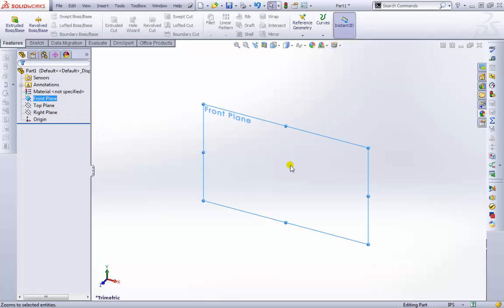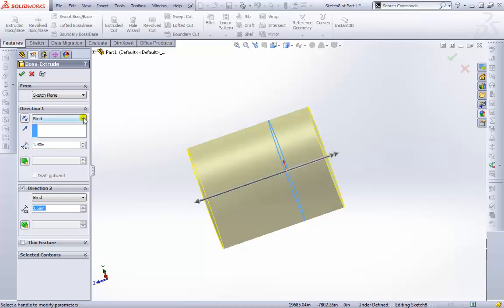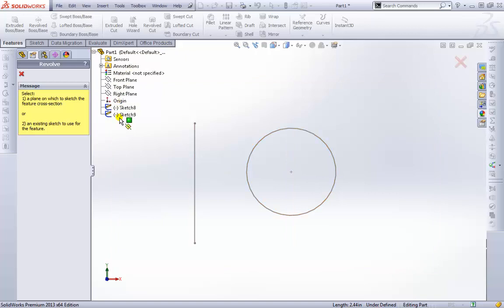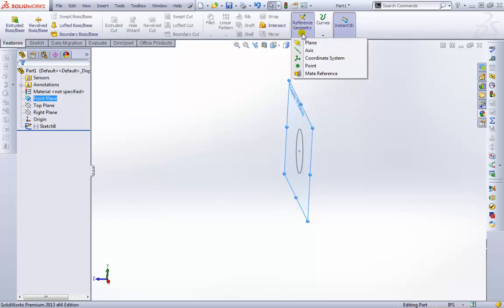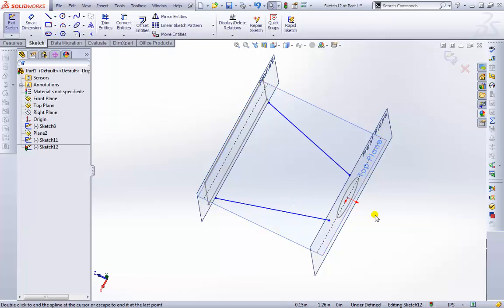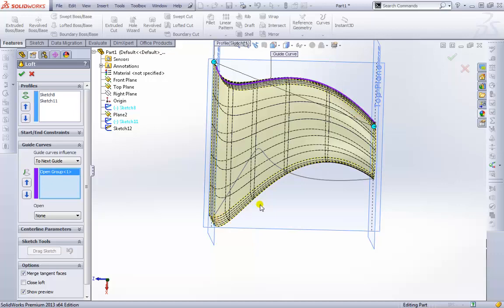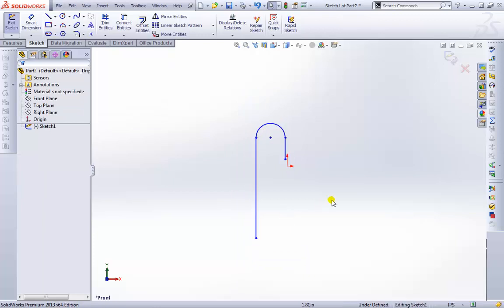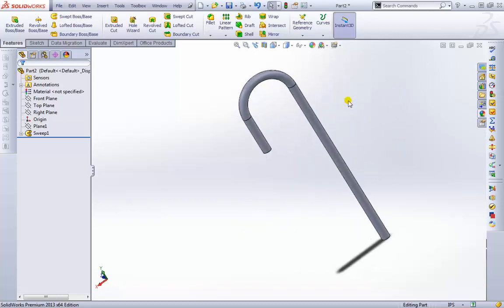SolidWorks 2013 Fundamentals 3D Features Part 1 (Extrudes) Tutorial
Learn to use some of the 3D features in SolidWorks such as Revolved Boss/Base, Extruded Boss/Base, Swept Boss, Lofted Boss/Base Use Code "Learn CAD" to save on any of my priced Udemy courses